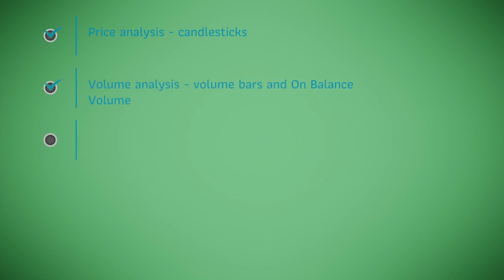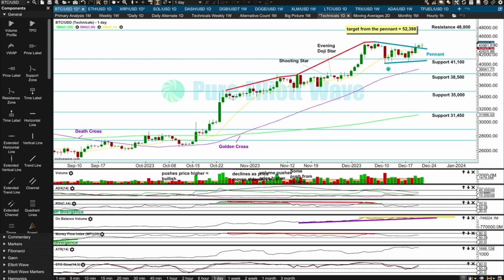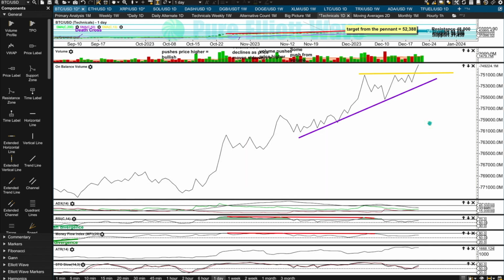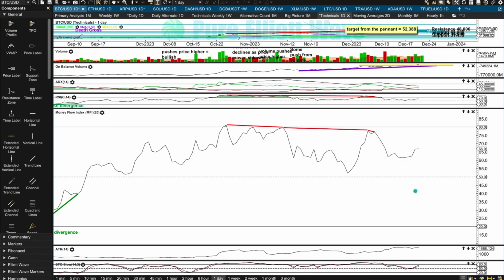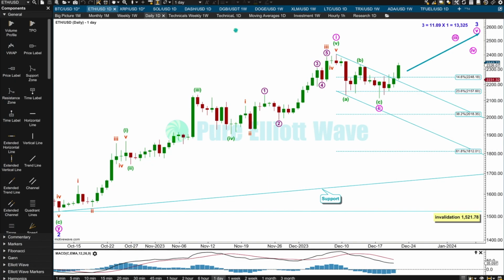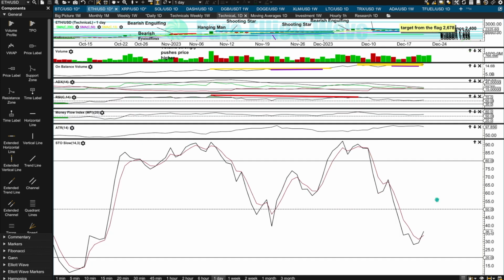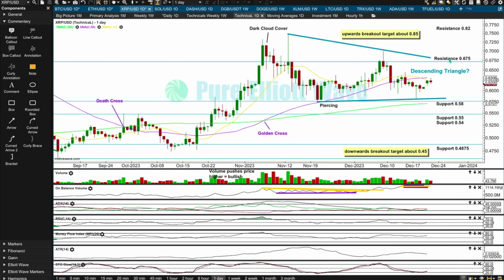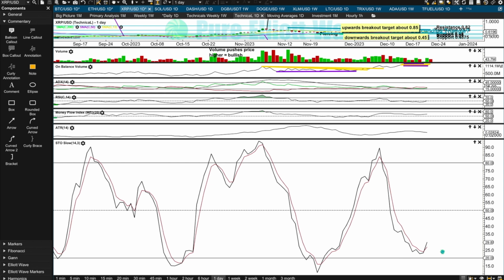BTC, ETH, XRP: Five Main Areas of Market Analysis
Chapters:
0:00 Legal disclaimer
0:16 Five main areas of market analysis - Educational
2:28 Bitcoin - daily technicals
7:10 Ethereum - daily Elliott Wave
7:49 Ethereum - daily technicals
9:25 XRP - daily Elliott Wave
10:29 XRP - daily technicals
12:27 Goodbye